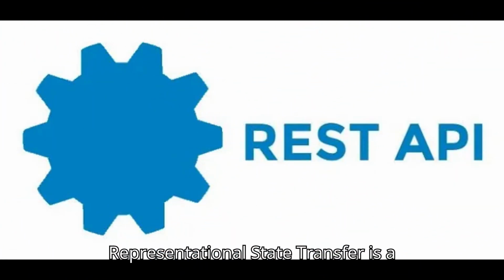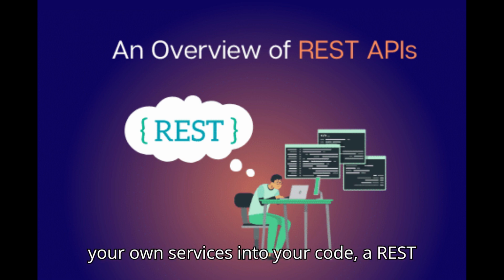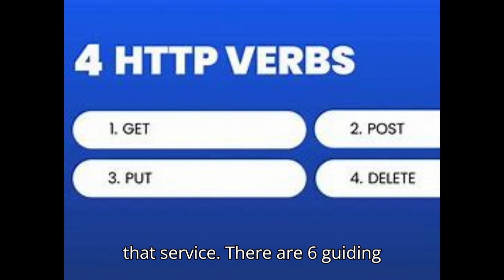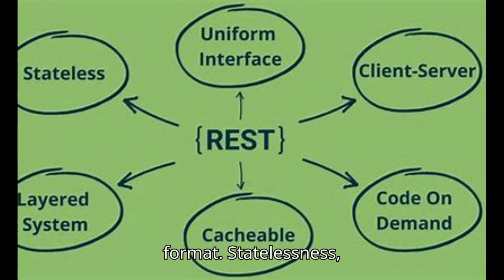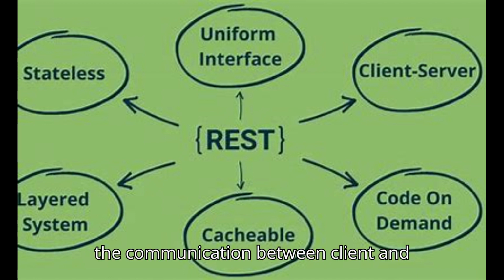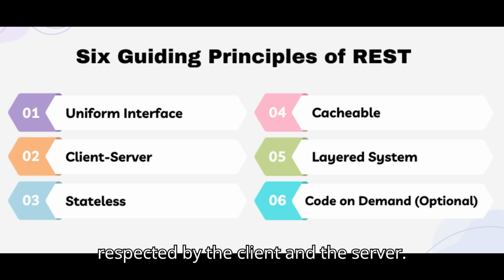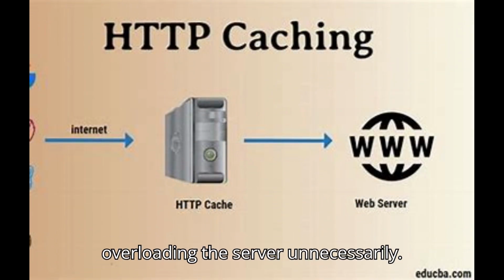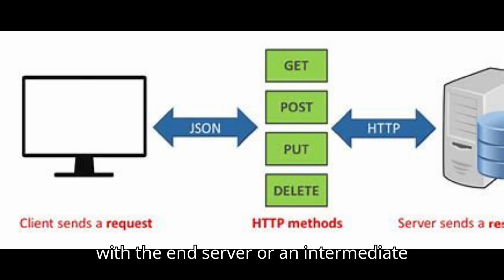Deep dive into Web Services - REST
This is a third video in the series of videos for Web Services. This video details into how REST works, Six guiding principles, advantages and disadvantages, and some use cases.